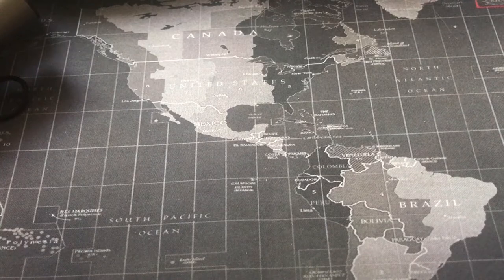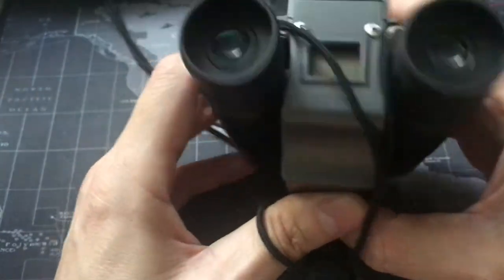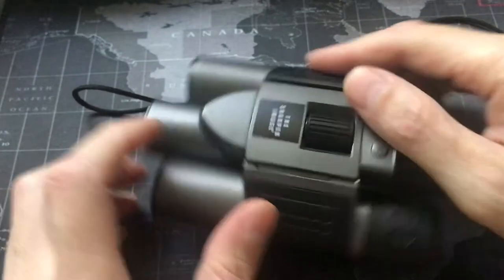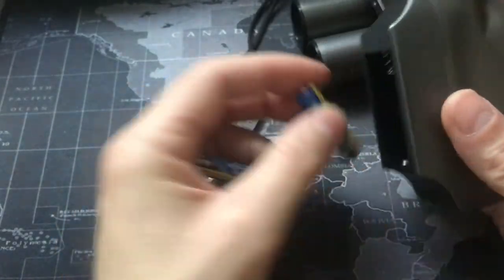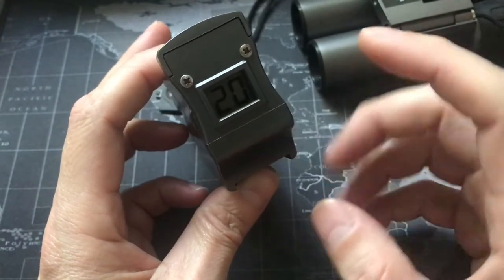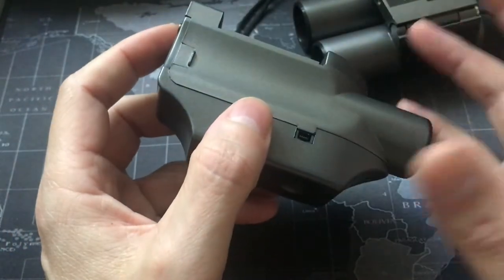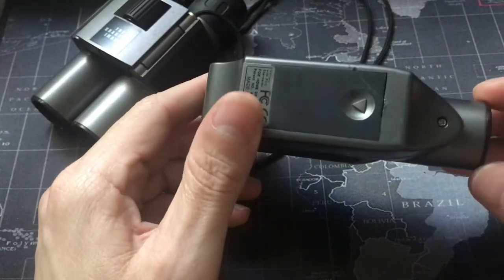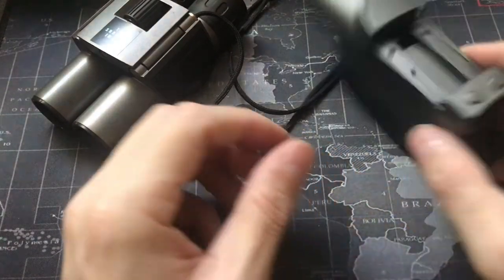Digital Camera Binoculars 10 x 25 Truth About It.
Link to my book novel. Link to my Deviantart.